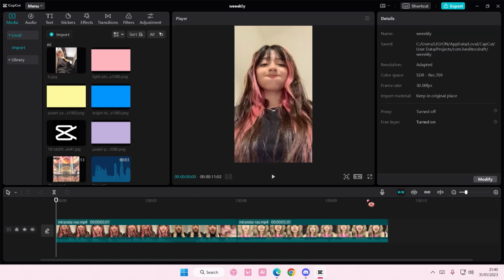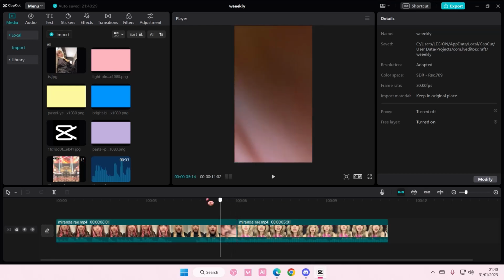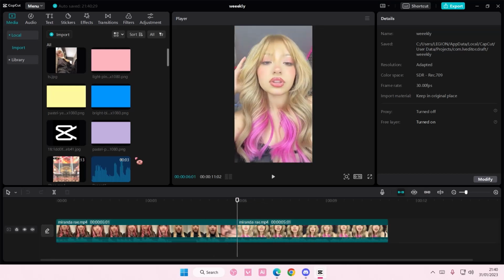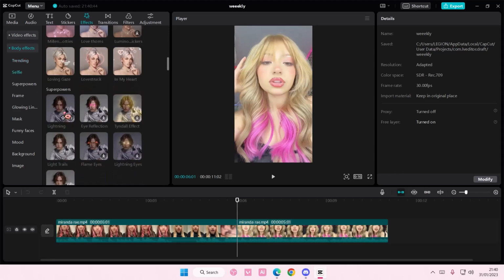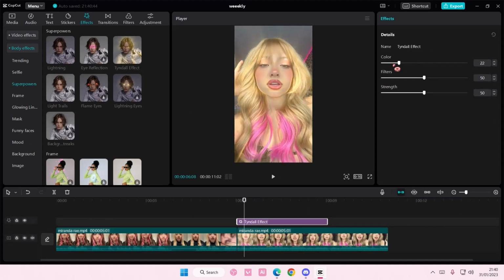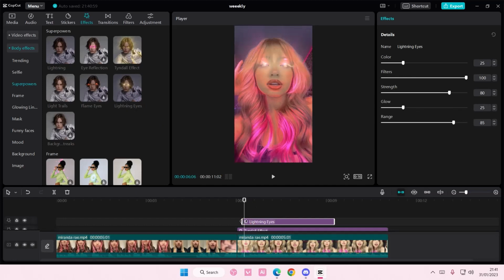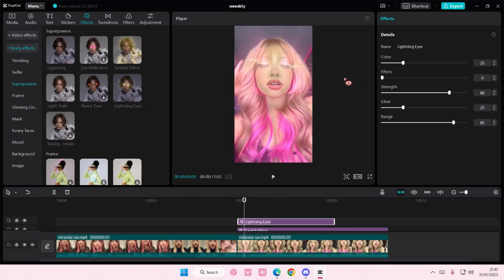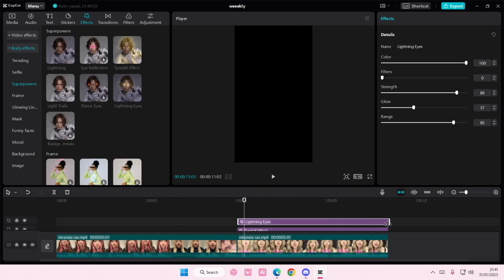How To Add Body Effects To Videos On CapCut PC Easily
Learn how you can add body effects to your videos on CapCut PC by watching this video.